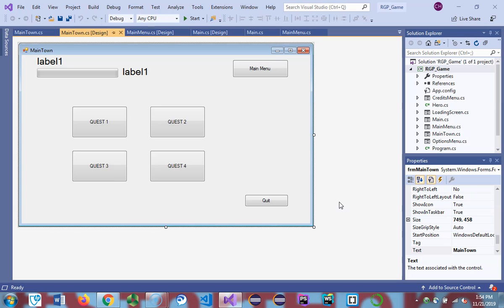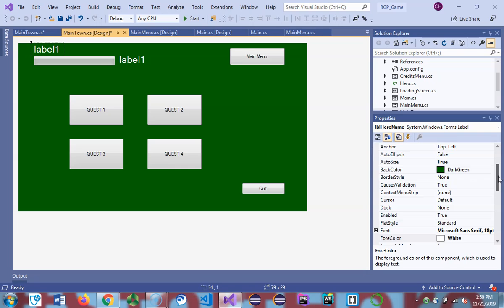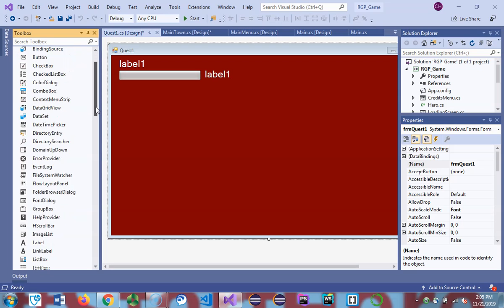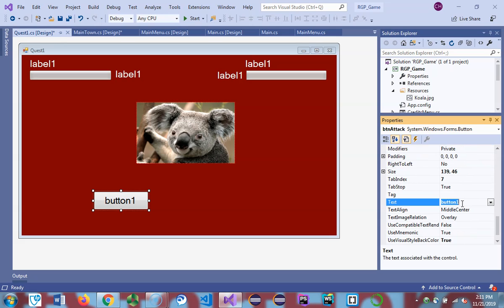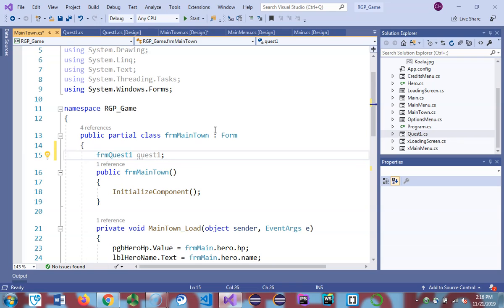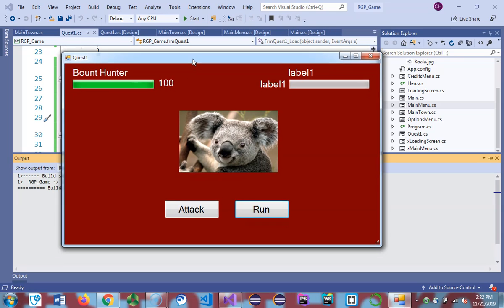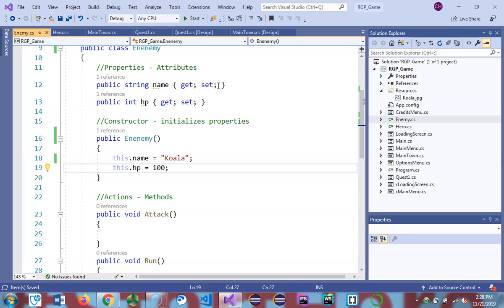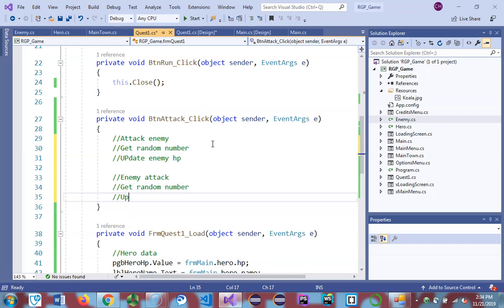C#: RPG Game Quest1 Demo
In this video, we'll do a quick walk-through developing a simple RPG Game  using C# in Visual Studio.  For educational and learning C# purposes only as platform is not intended for game development.